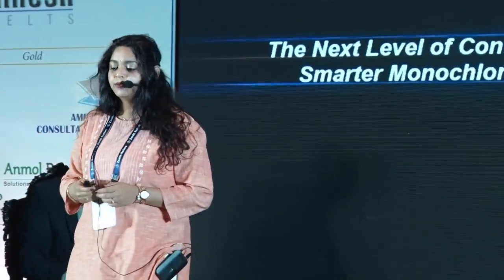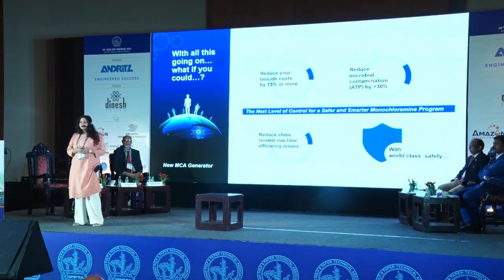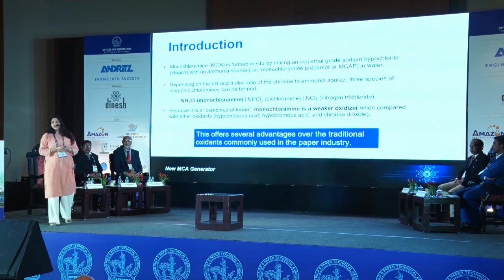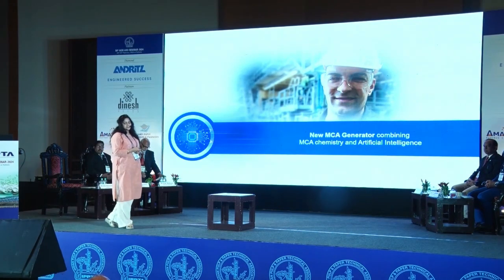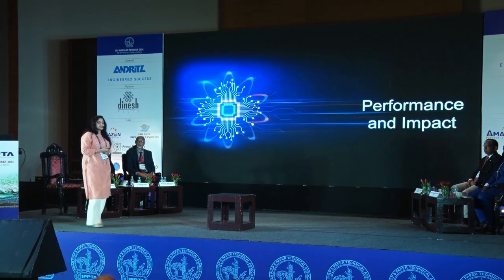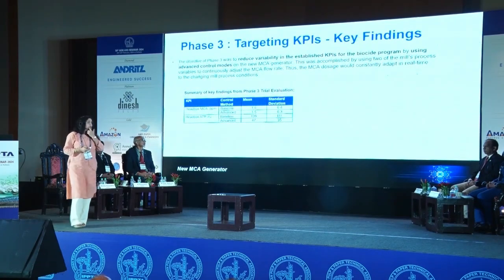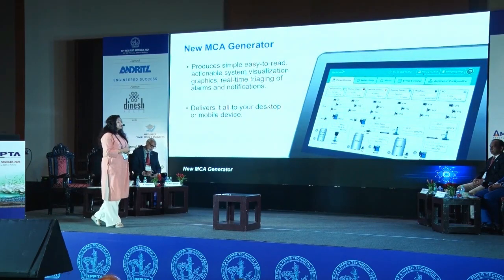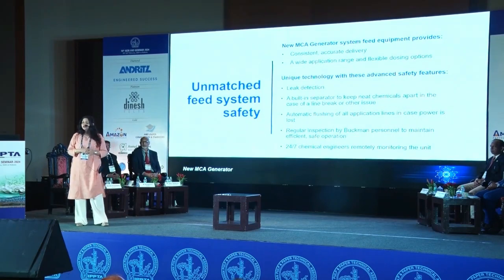22 Tech sess 3 Ms Monika Koustubha,